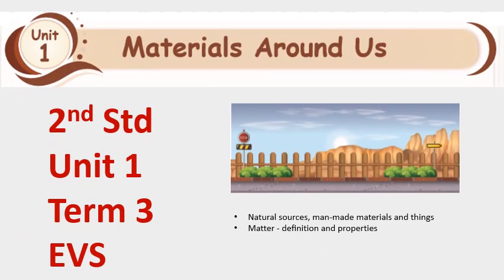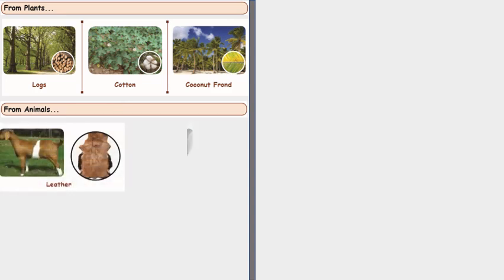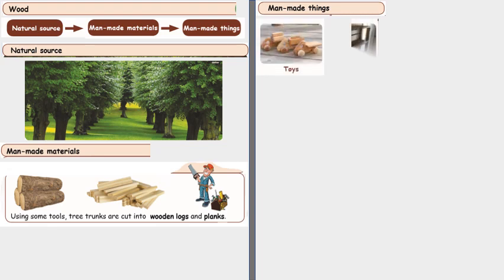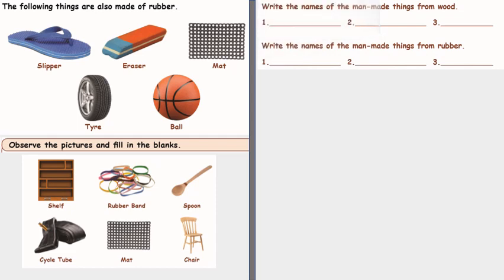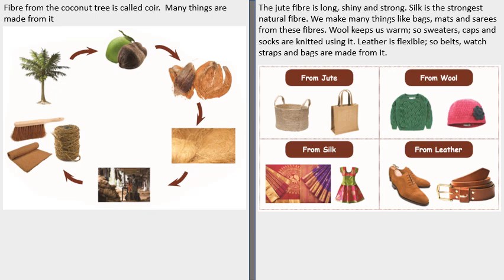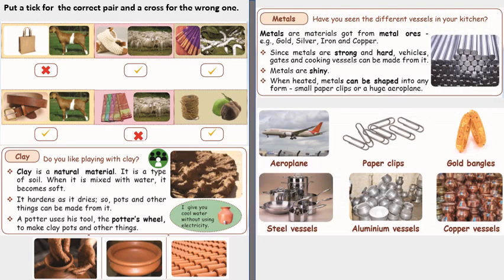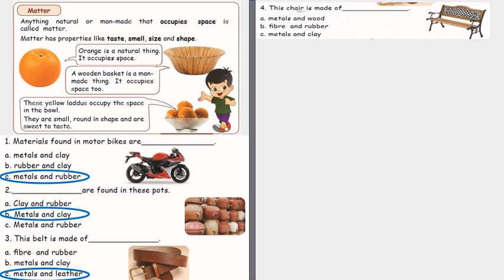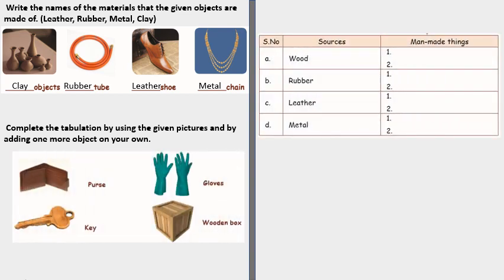Materials Around us 2nd Std Term 3 Unit 1 EVS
This Video is on Samacheer Boarld, 2nd Standard -  Materials Around Me - Unit 1 - Term 3  - EVS
Sources of Natural Materials
Text book exercise
The video helps the parents to teach the child on how learn the lesson.